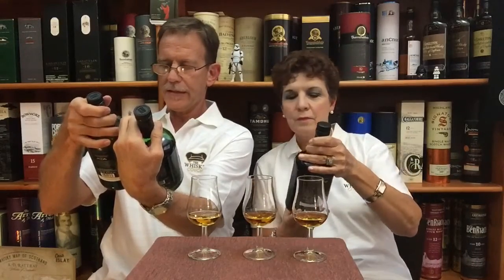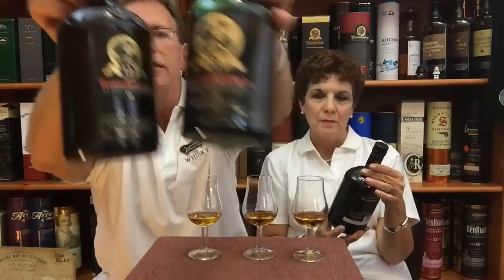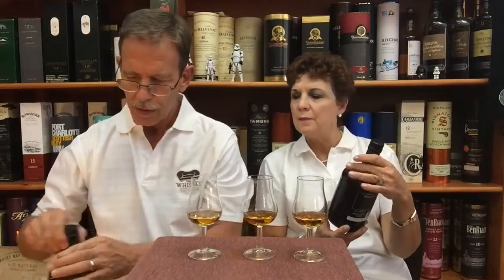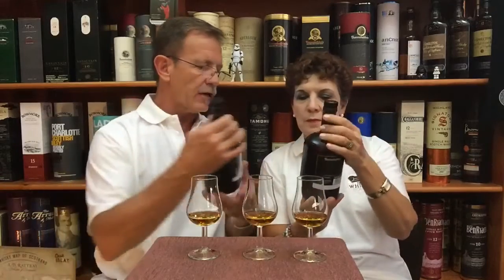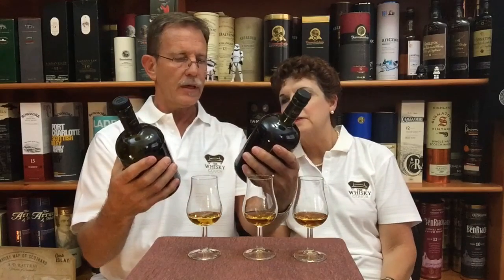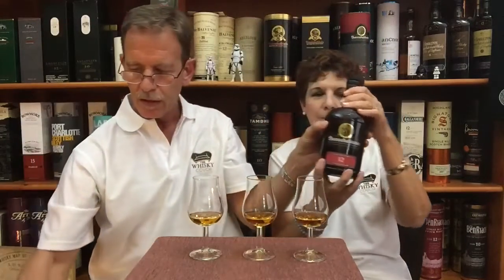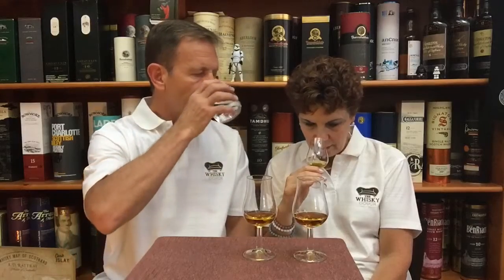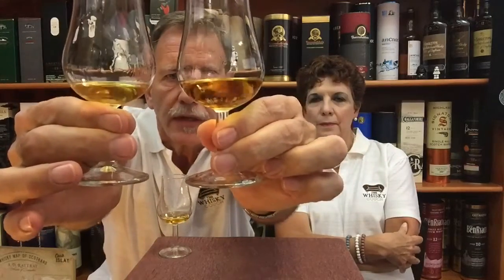THREE different BUNNAHABHAIN 12yo expressions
In Pretoria, South Africa
Where whisky and food come together in perfect harmony
With GUSTAV & ELNA MULLER as your hosts

THREE DIFFERENT GENERATIONS OF THE BUNNAHABHAIN 12YO EXPRESSION

CURRENT RELEASE

PREVIOUS RELEASE

OLD RELEASE